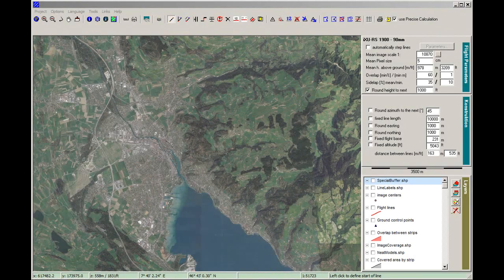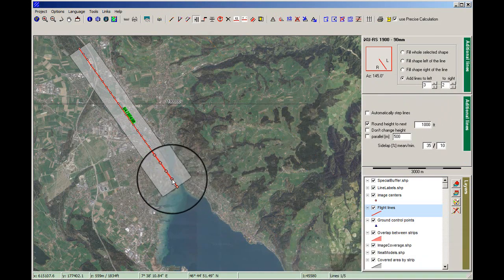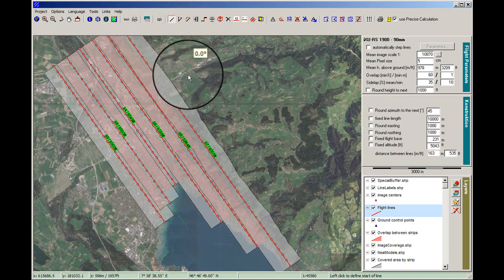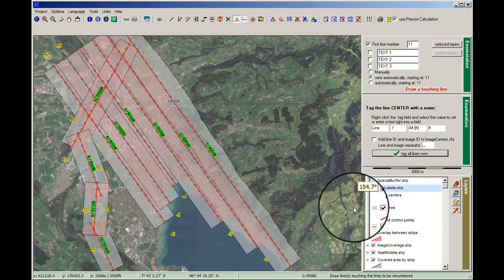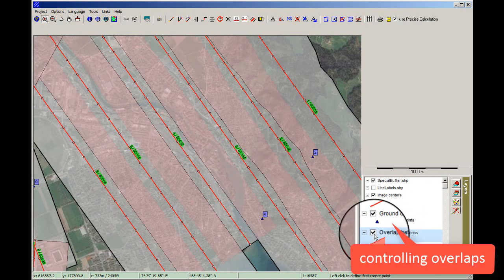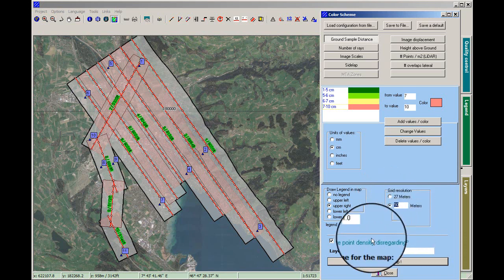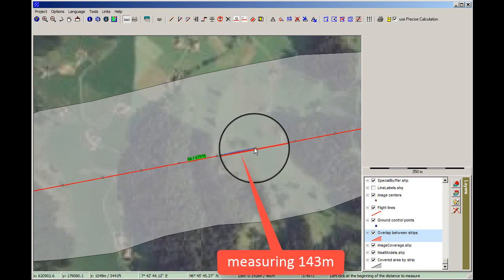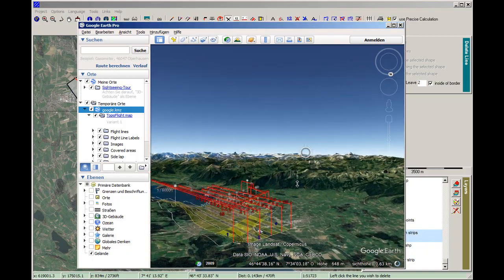Highlights of iX-Plan (manual editing)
Highlights of iX-Plan
This demo shows how a flight plan can manually be done using iX-Plan - Flight Planning System.